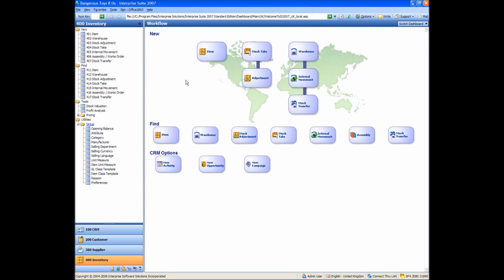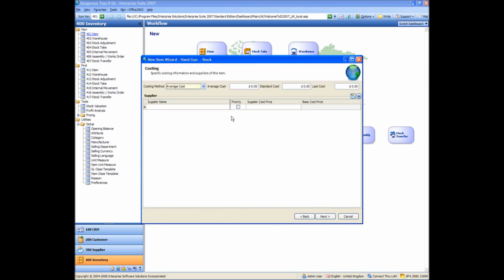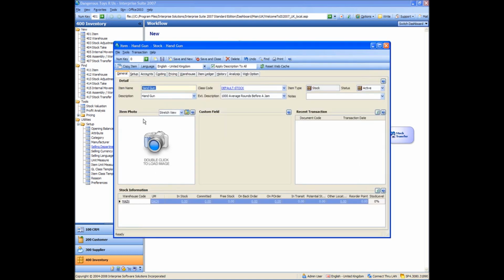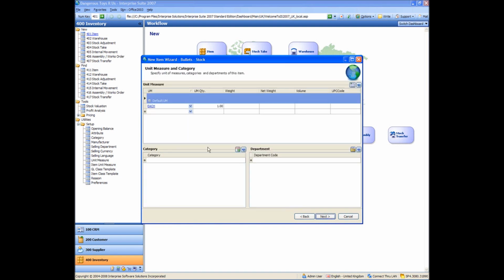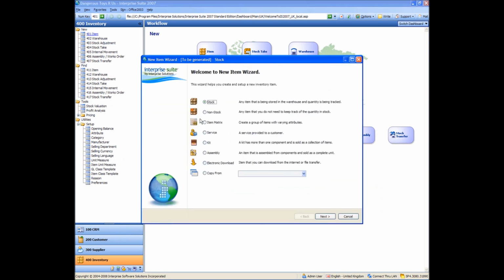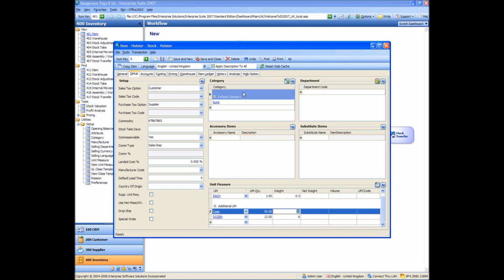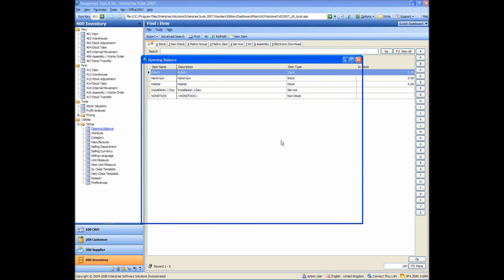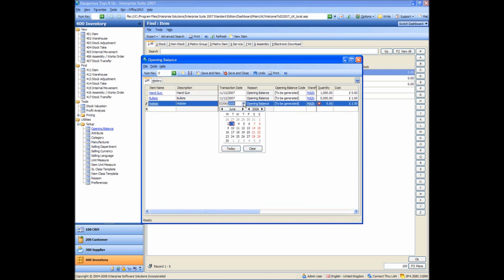Interprise Suite - 6B Workshop video - Inventory Setup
Interprise Suite workshop video, entering inventory setup in the accounting software.